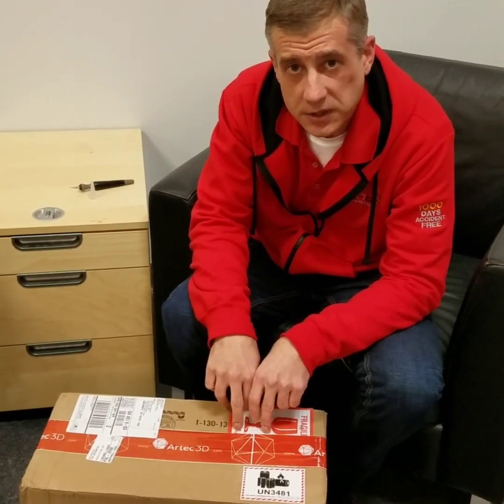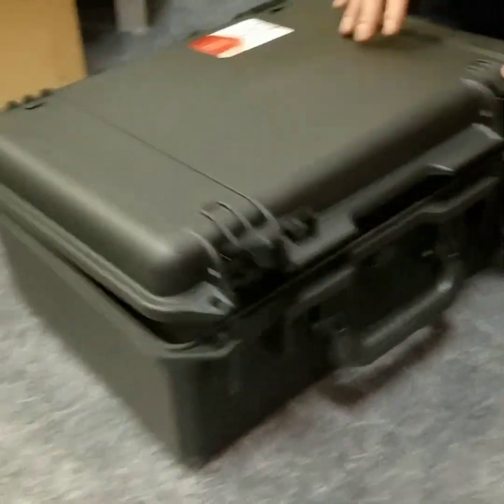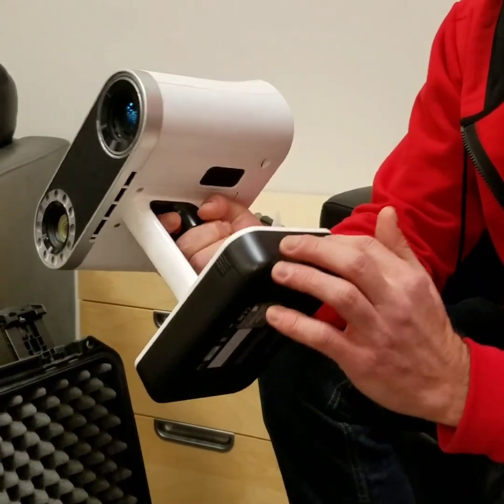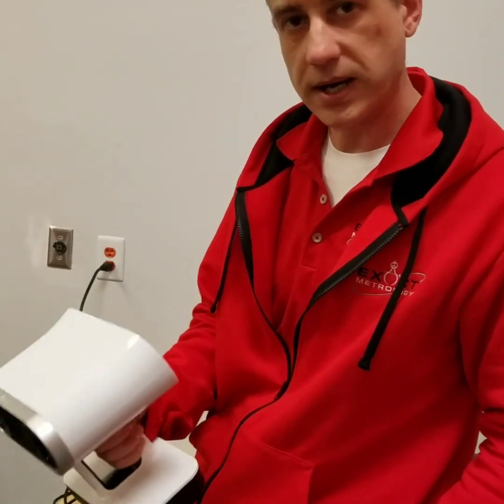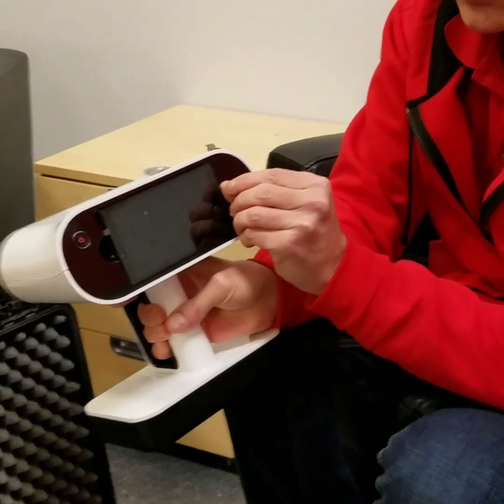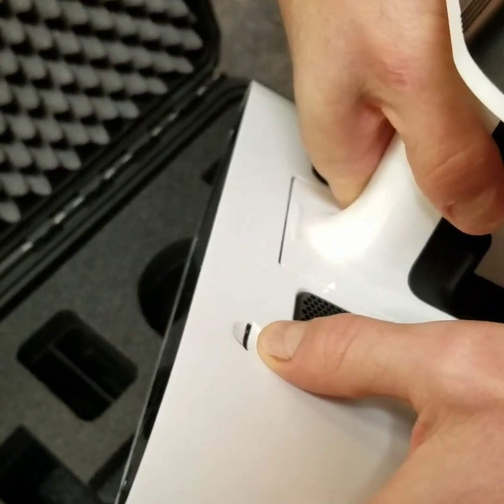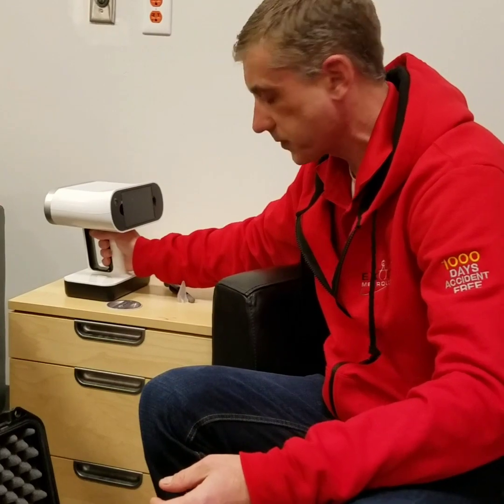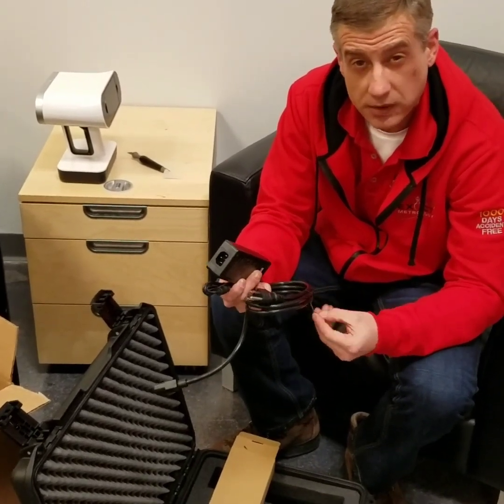New Artec LEO Unboxing by Chris at Exact Metrology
Chris opens up and describes the BRAND NEW Artec LEO portable 3D scanning metrology tool!!